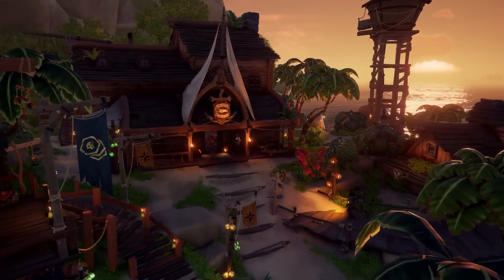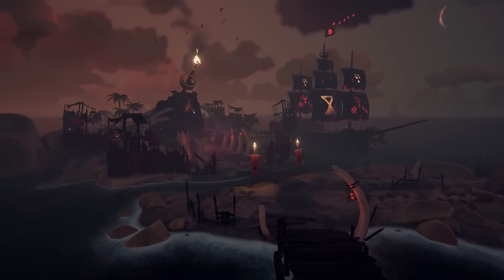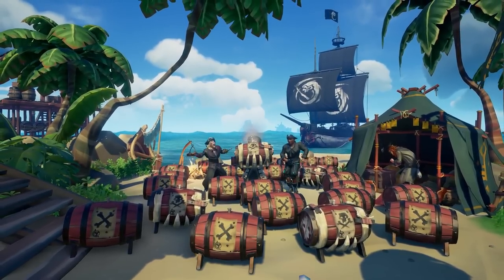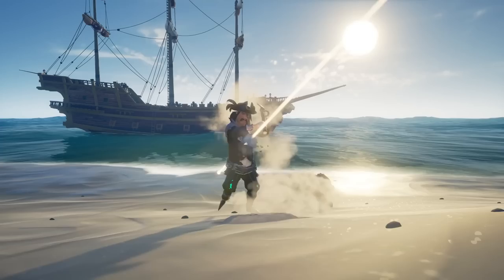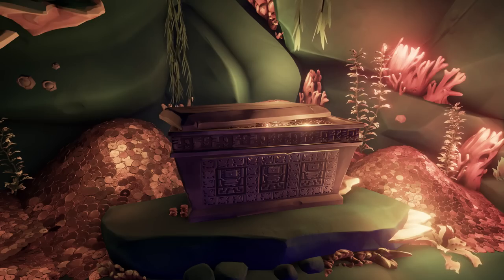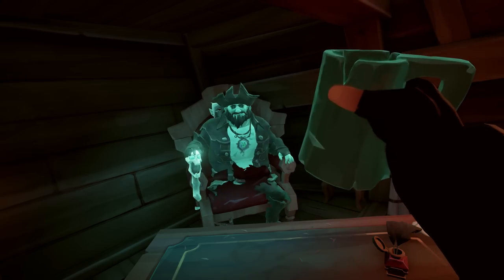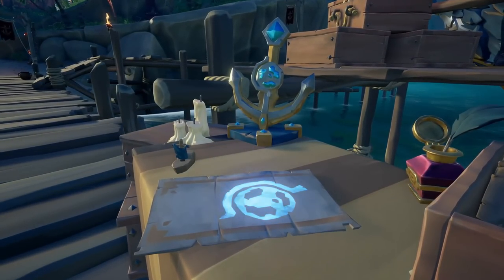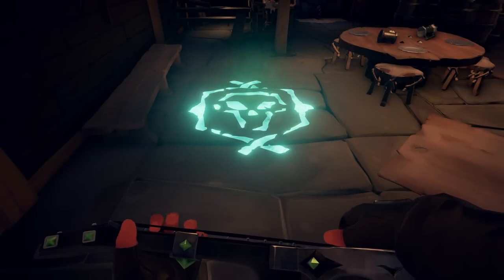The HARDEST Decision In History - Sea of Thieves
Today, we're talking about the hardest decision in Sea of Thieves history, where we get to decide the fate of Golden Sands. You can either choose the right side or the wrong side, and we're talking about the right choice, the Servants path.

The trading companies have beat us back and made us weak, but the Reaper's Bones will vanquish them and shroud Golden Sands for eternity. They will grant us the Skeleton Curse, Captaincy and the Sea of the Damned expansion.

Detonate rowboats, steal their supplies and destroy them, as they wish to rebuild. Pirates For All Eternity.

I hope you enjoy the video, look out on Thursay for our next video! Thanks again for watching!

Here's some more Sea of Thieves videos if you're interested!